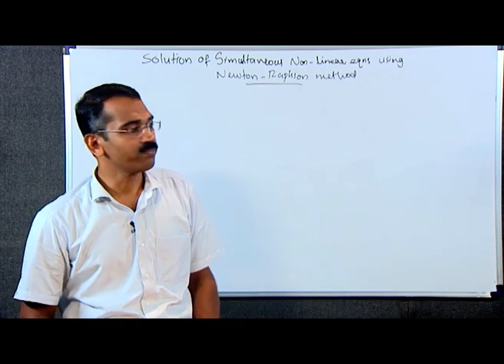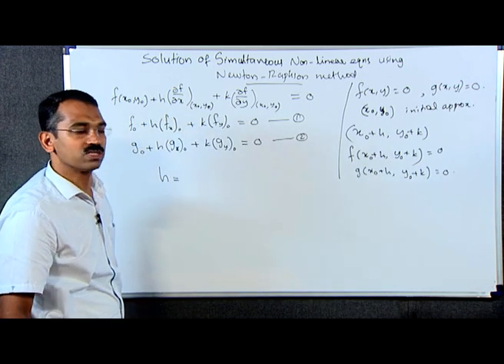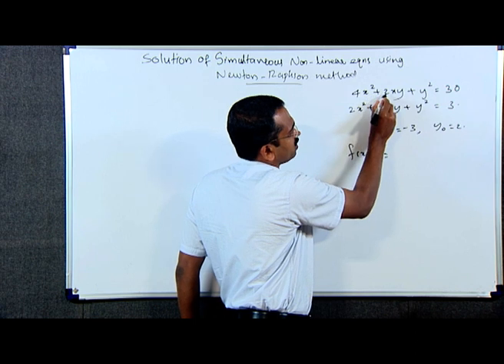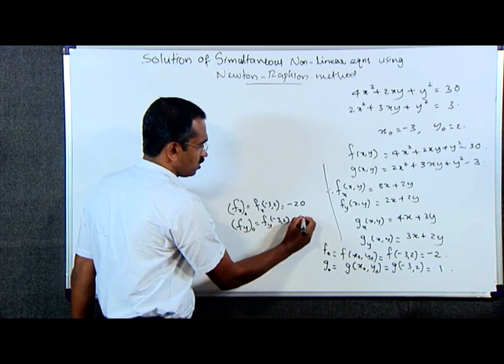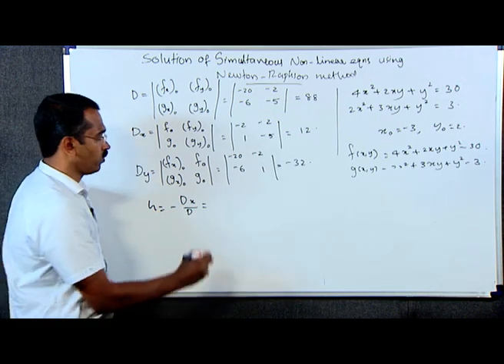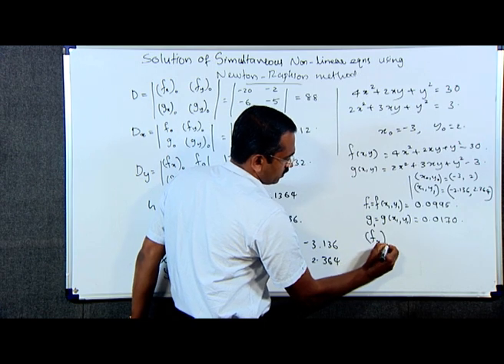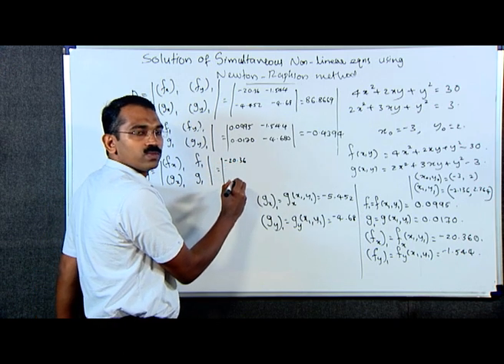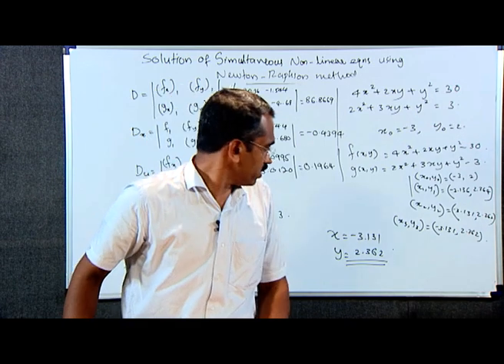SOLUTION OF SIMULTANEOUS EQUATIONS USING NEWTON-RAPHSON METHOD